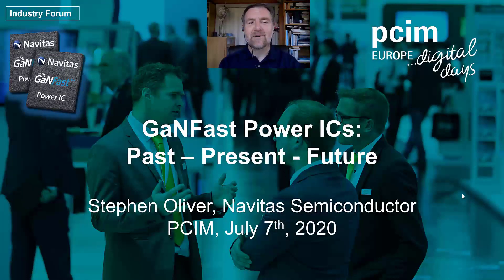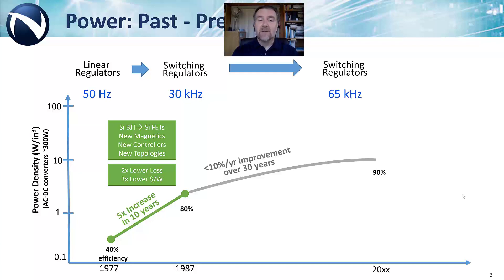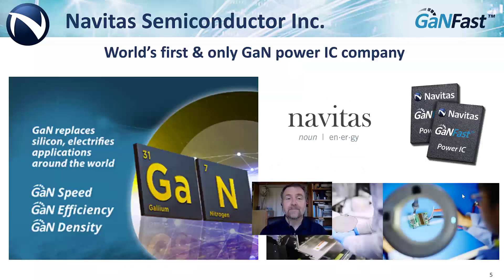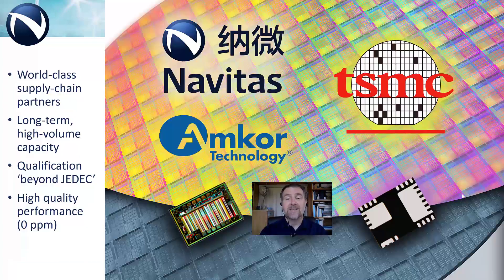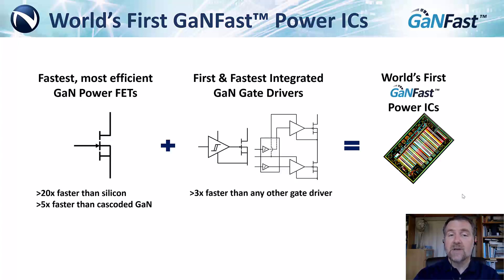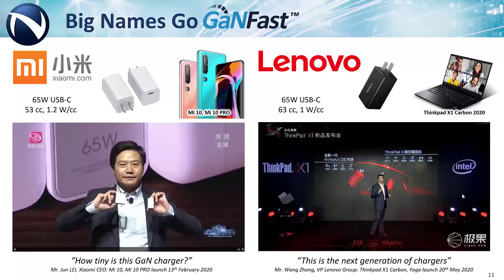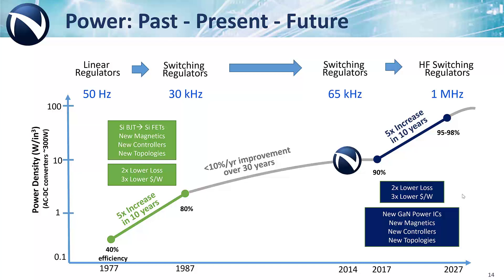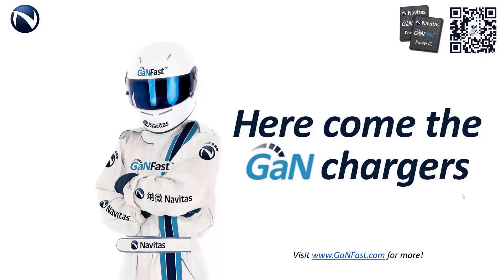GaNFast Power ICs: Past-Present-Future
Silicon chips are the 'past' - they power the old, slow, bulky, legacy chargers for phones and laptops.
Gallium nitride (GaN) is the 'present' and the 'future'.
GaN is a next-generation semiconductor technology that runs up to 20x faster than silicon (Si), and enables 3x more power, which translates to up to 3x faster charging in half the size & weight.
Navitas’ GaNFast power ICs monolithically integrate GaN power, GaN analog and GaN logic circuits on the same chip, to enable faster, reliable, efficient operation.

This presentation was made by Stephen Oliver, Navitas Semiconductor's VP Corporate Marketing and Investor Relations at a 'virtual' PCIM2020 conference due to COVID-19.

Let's go GaNFast!